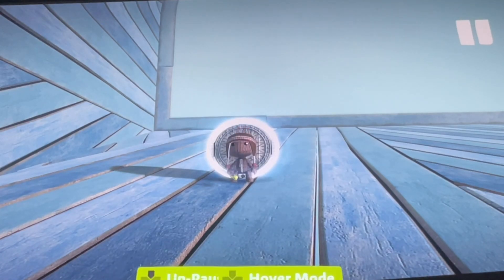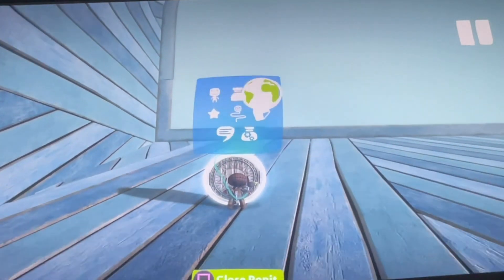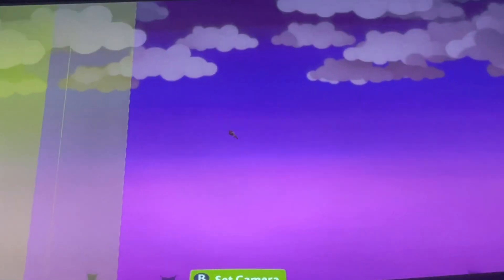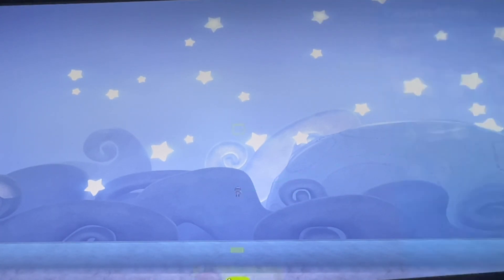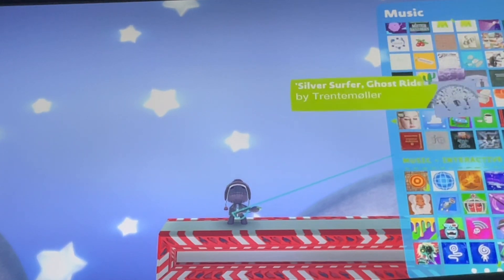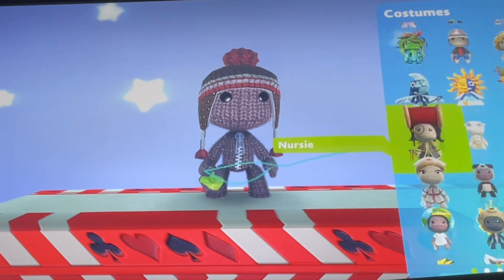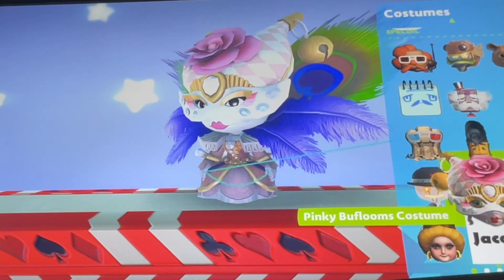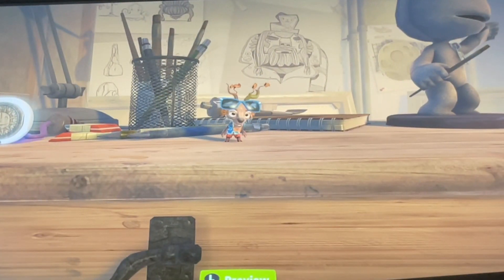Little big planet 3 | unused content | taking a look at it all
Today I want to show you a bunch of unused \ scraped content from little big planet 3 that I was given from a community level! Enjoy!